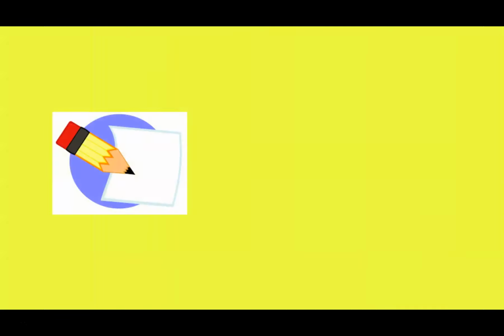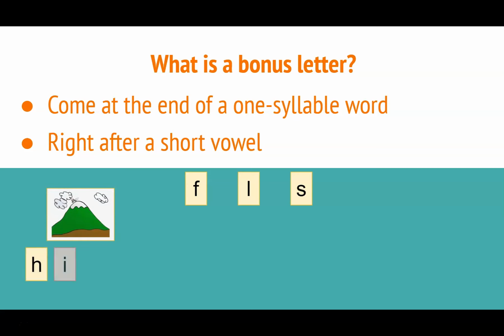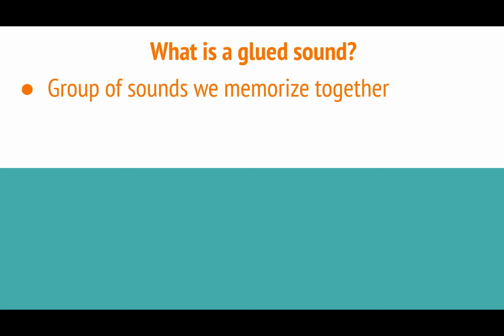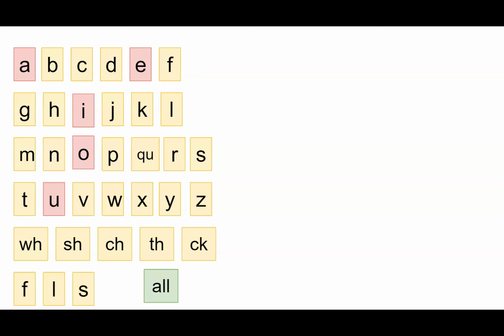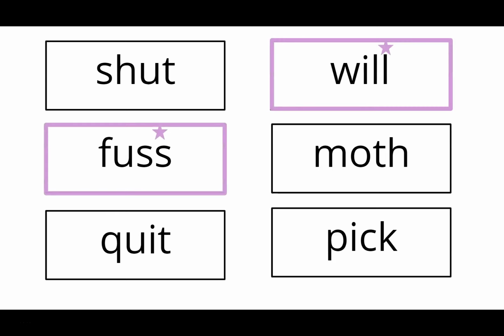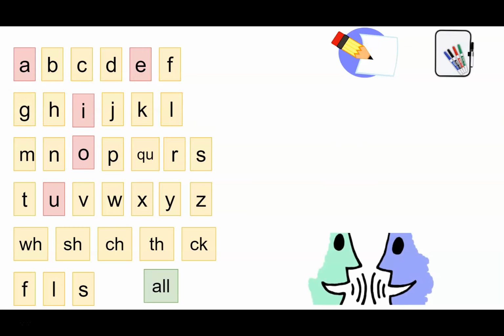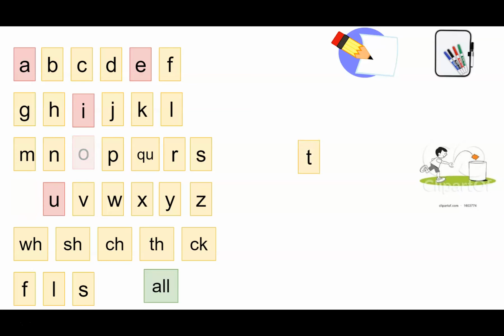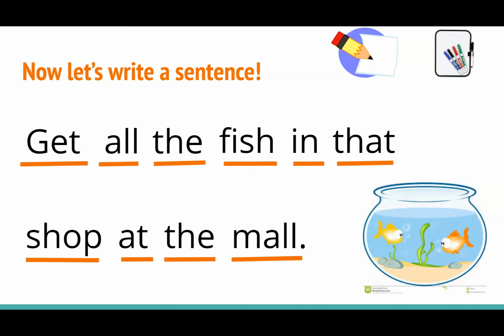Fundations Level 1 Unit 4 Review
Hello Key Families! This video is intended to be used as a review lesson for first grade students at Key Elementary School. This video will cover topics from Unit 4 of the DCPS core phonics curriculum Fundations including the bonus letters f, l and s as well as the glued sound "all."

This video will prompt students to pause at certain points but feel free to pause the video at any point for extra time or discussion with your child.